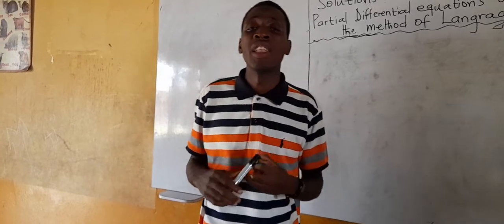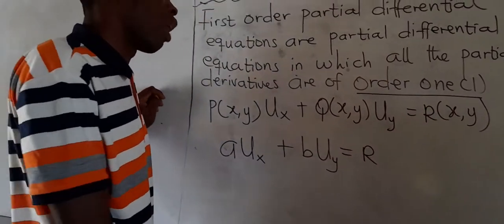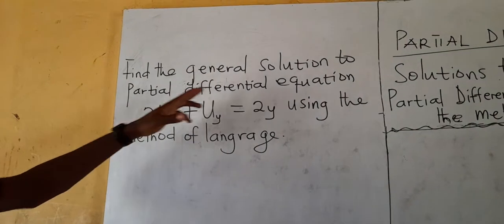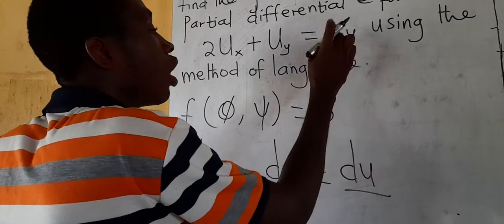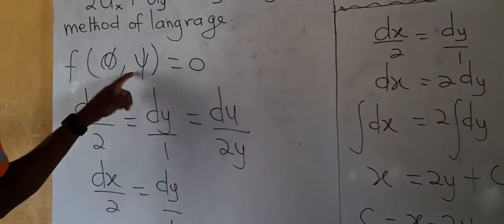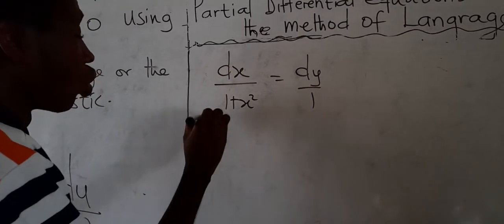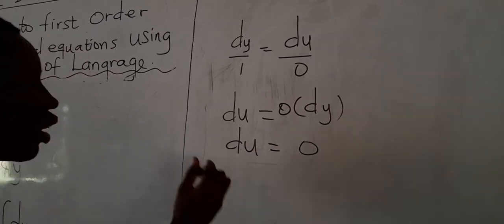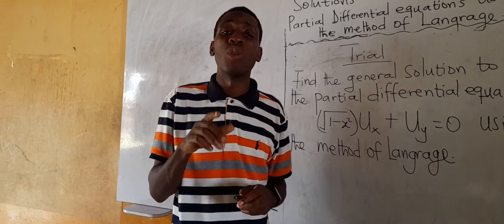Solving First Order Partial Differential Equations Using The Method of Langrage.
Calculus, Partial Differential Equations, First Order Partial Differential Equations, Method of Langrage or method of Characteristics